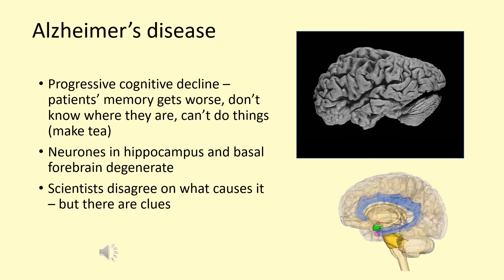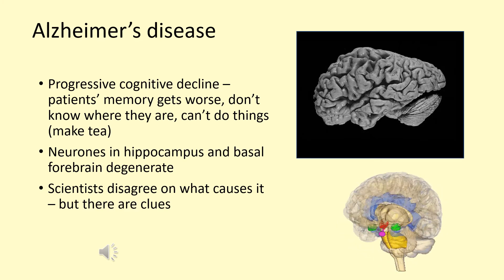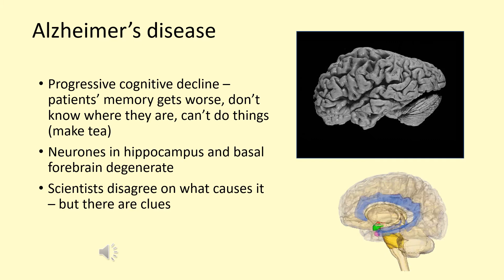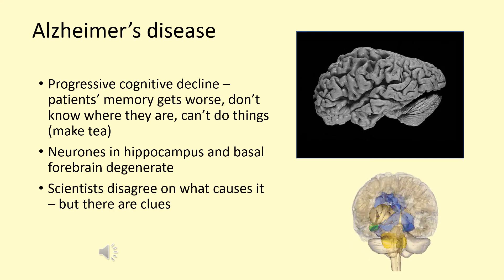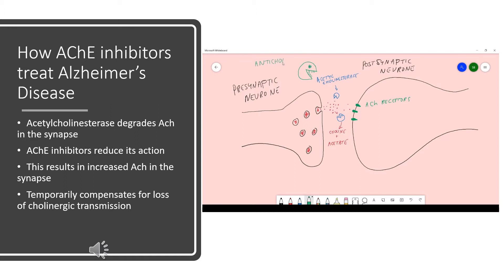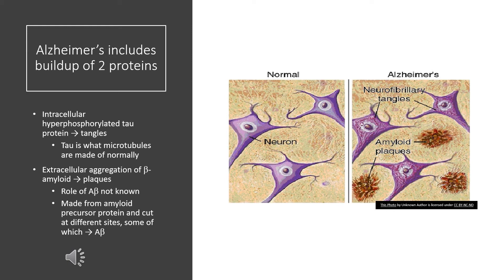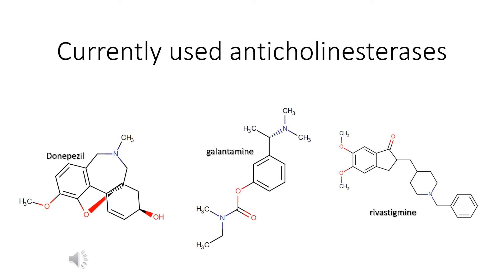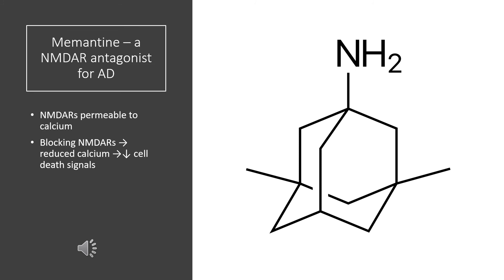Alzheimer's Disease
The basis of treatment of this disease